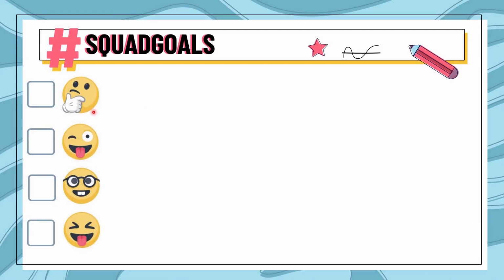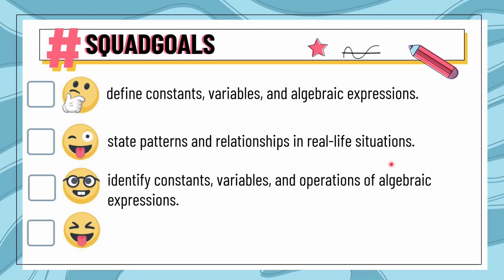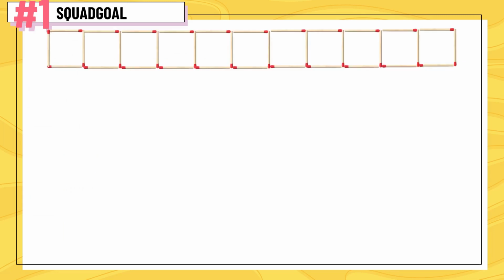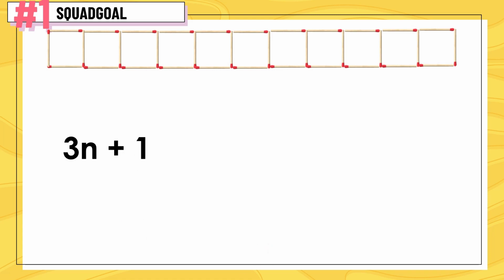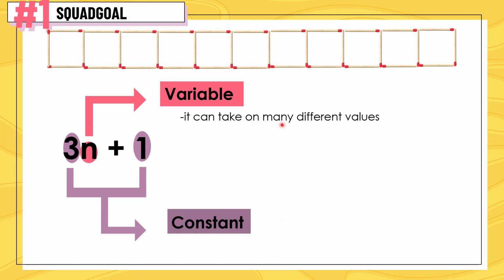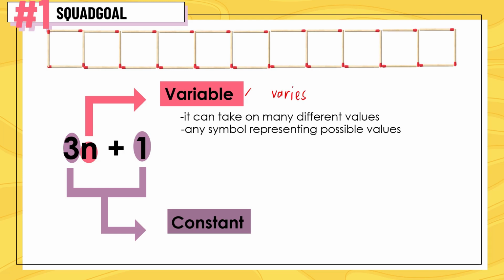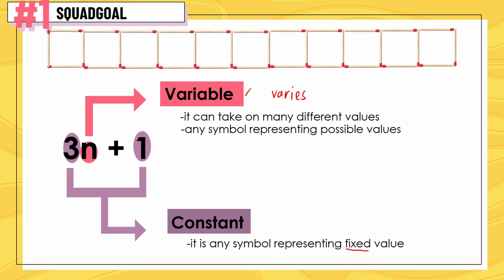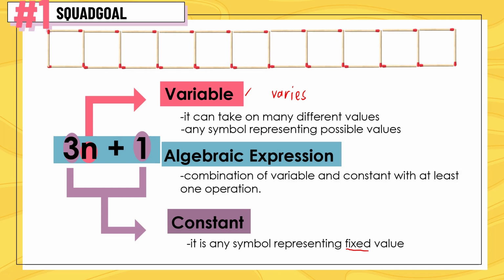Define Constants, Variables, and Algebraic Expression - Grade 7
FUNDAMENTAL ALGEBRA